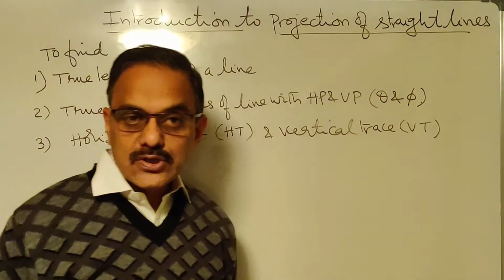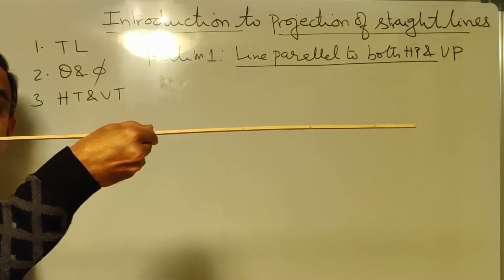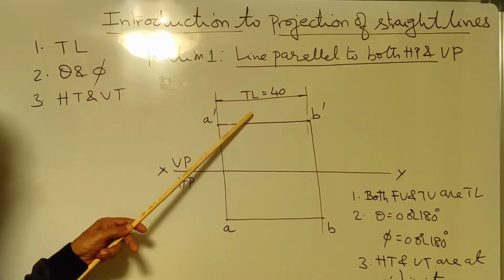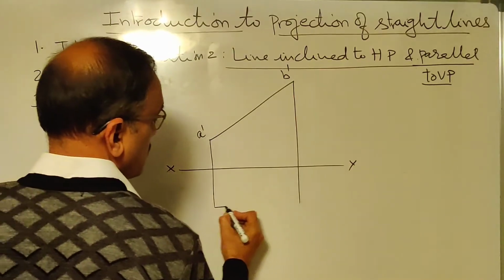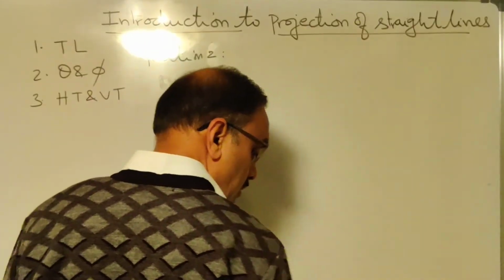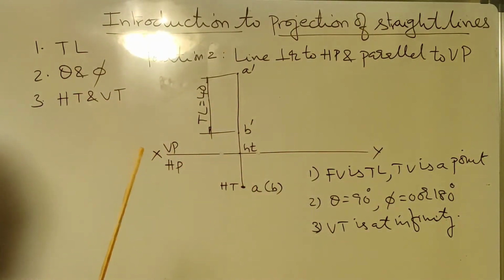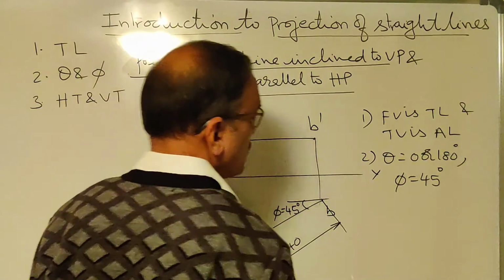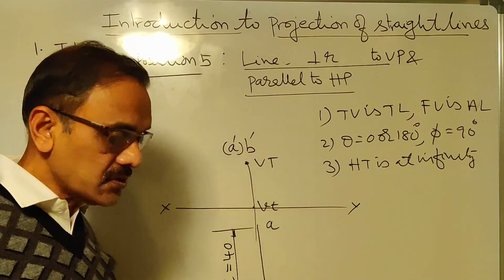CAED/ Lines/Introduction to Projection of lines